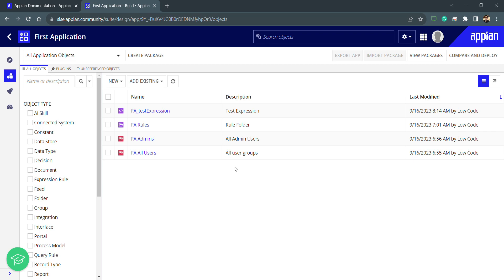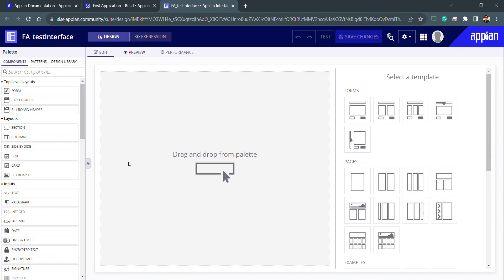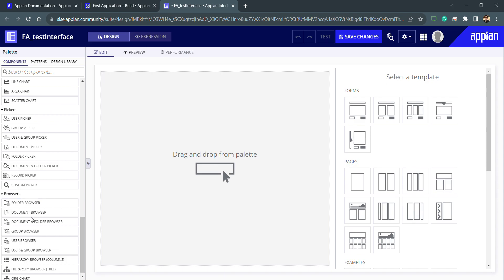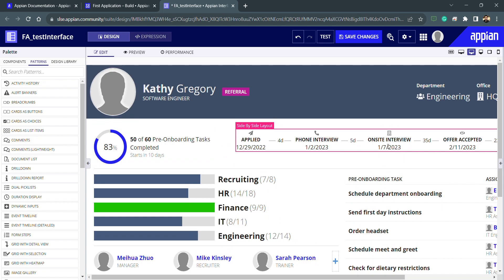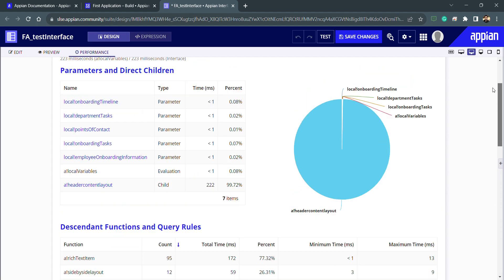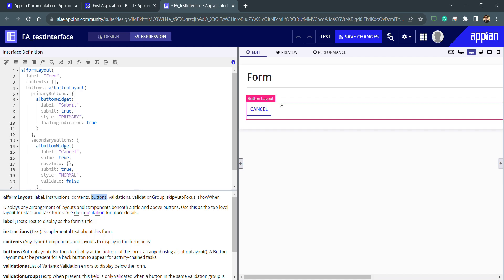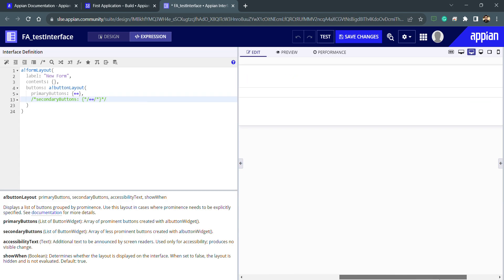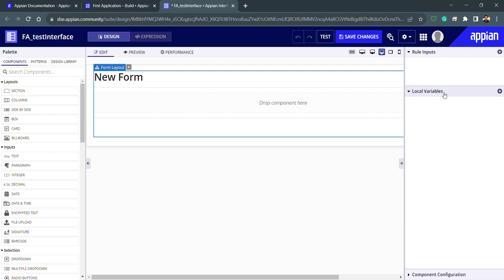Appian Interface Understanding || SAIL Interfaces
Let's understand how we can build Interactive Interfaces.